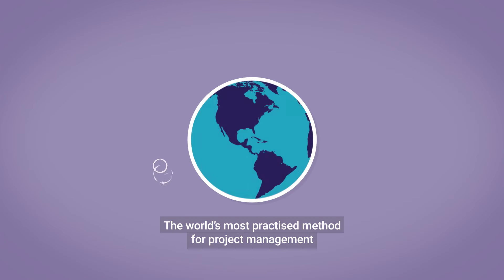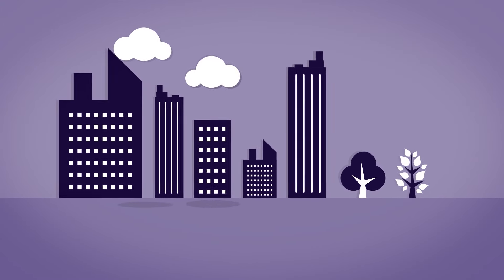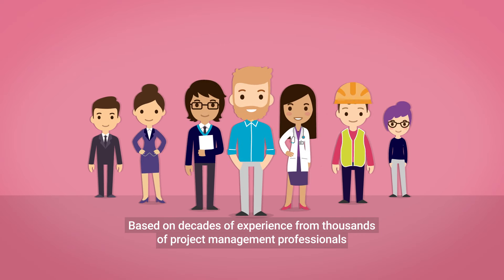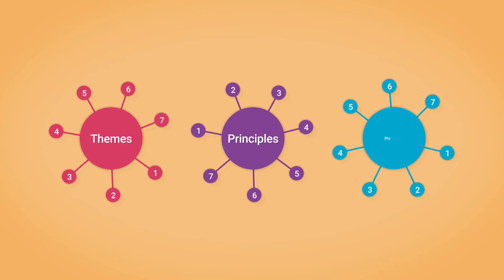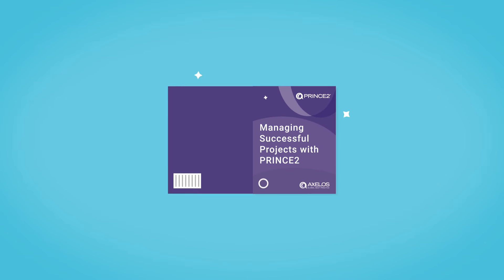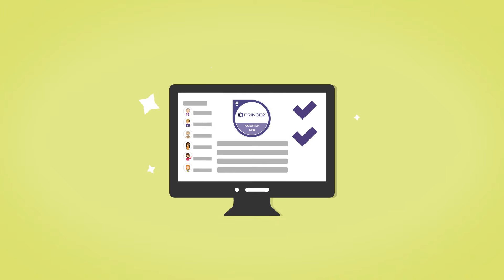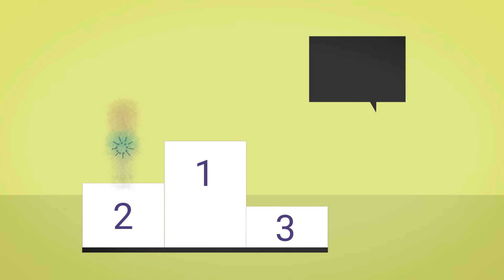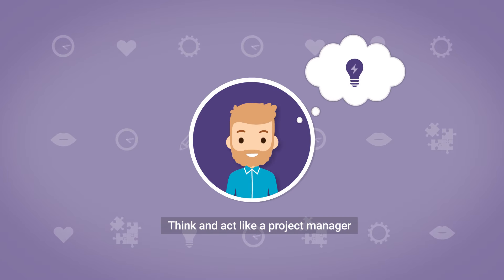What is PRINCE2? (in 100 seconds)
PRINCE2 in 100 seconds!

Discover the PRINCE2 project management methodology and its 7 themes, processes and principles. Project management is becoming a business-wide skill, so delivering successful projects is key to most individuals' careers. Find out how PRINCE2 can help you.

Statistics given in this video are taken from AXELOS' 2016 PRINCE2 Report